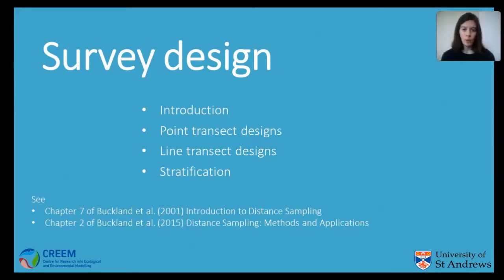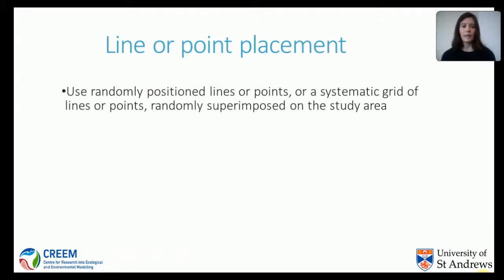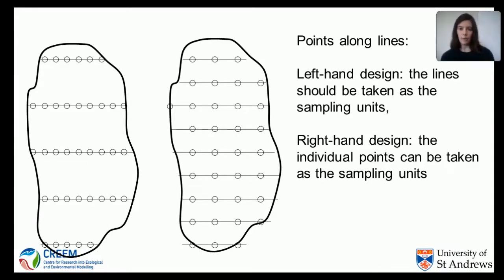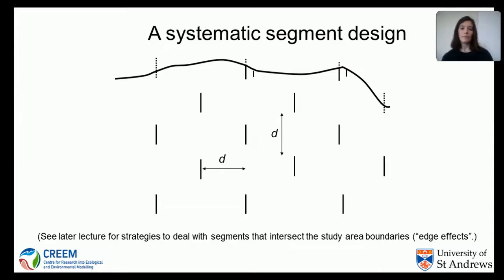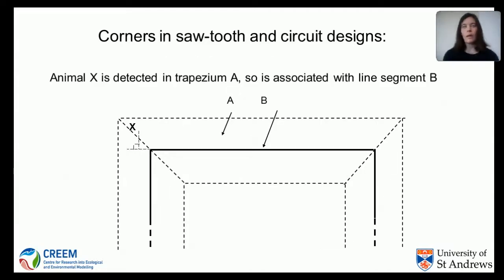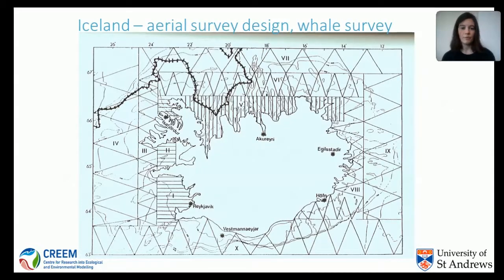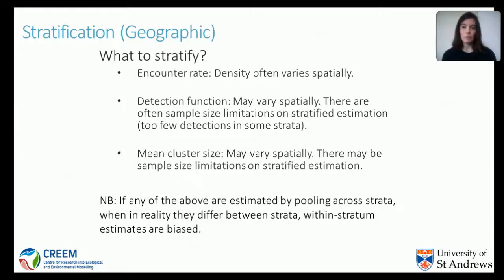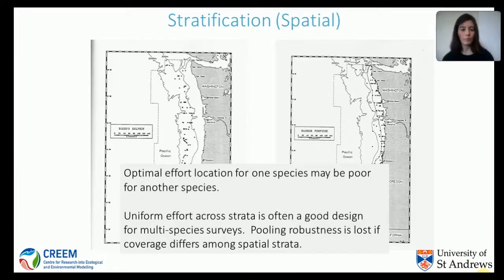L4 1 survey design DH edited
chapter 4 lecture 1 design